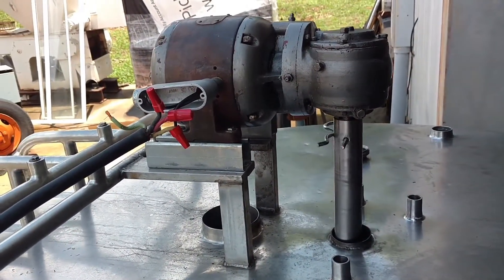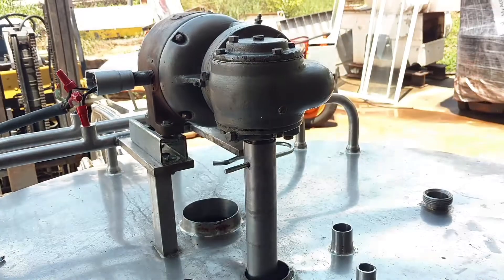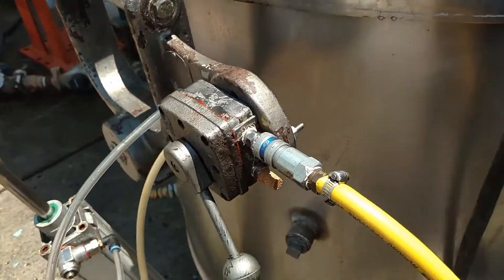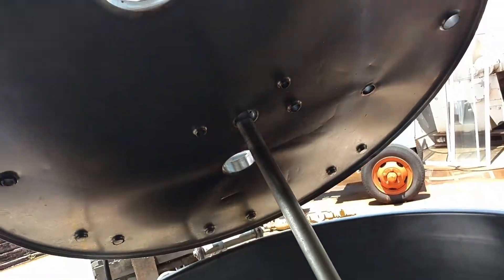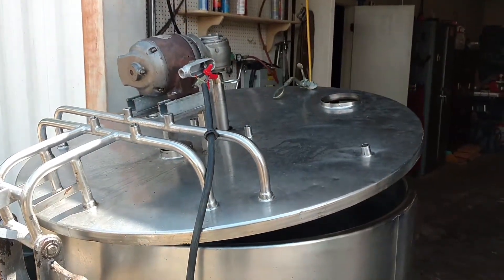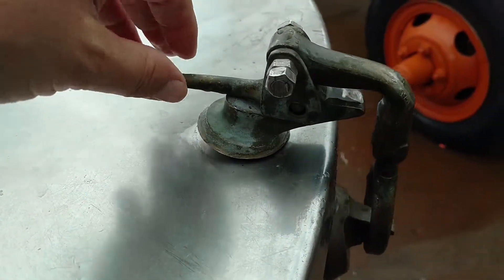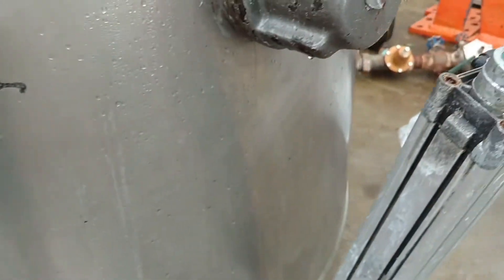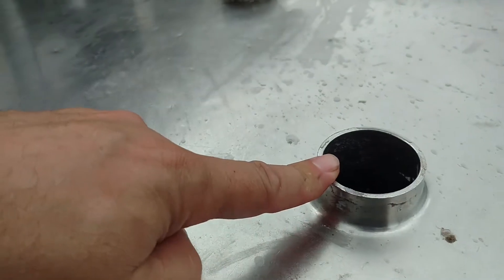250 Gallon Stainless Steel Mixing Tank - For Sale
250 Gallon Mix Tank Cooking Steam Kettle Floor Standing Stainless Steel
Tanks measure approximately 48 inches in diameter x 32 High.
Jacketed Steam Kettle Tank
Top driven mixing arm with 3 HP Clamp-on Agitator.
Mixing arm paddle is approximately 30" across & 4" high at the widest side.
Floor Standing
Pneumatic Air Lid Lift Assembly

For more information about this product, please visit our